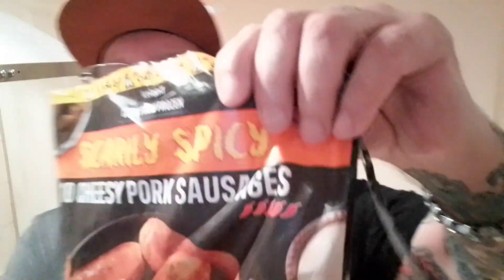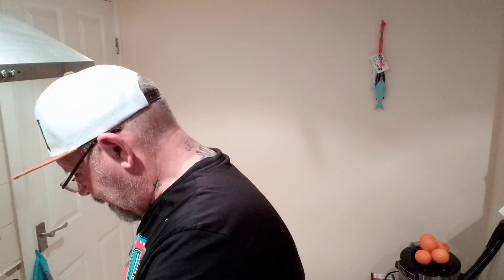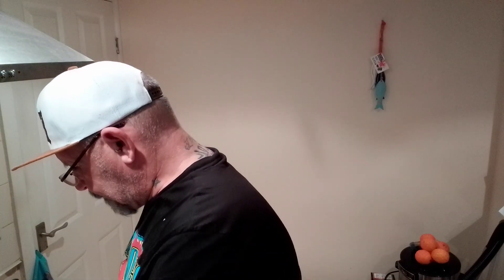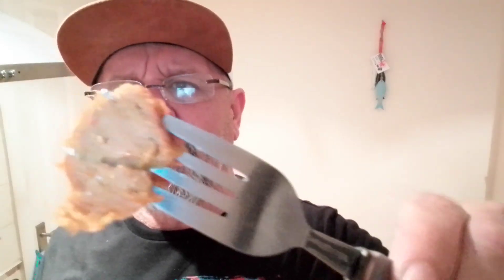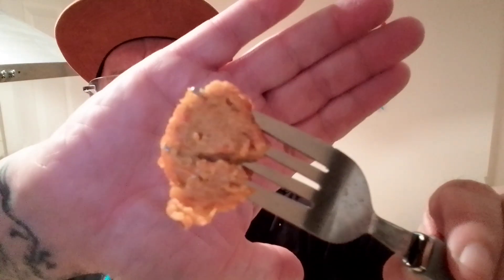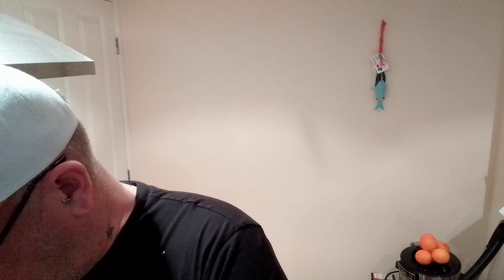Iceland's Scarily Spicy 10 Cheesy Pork Sausages